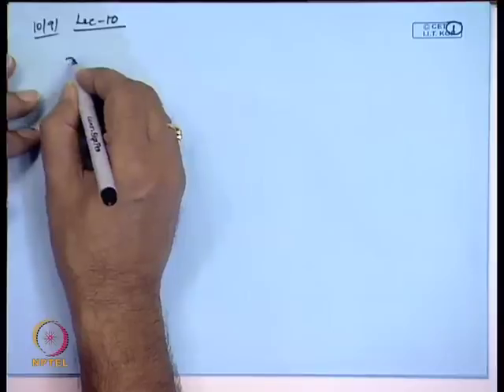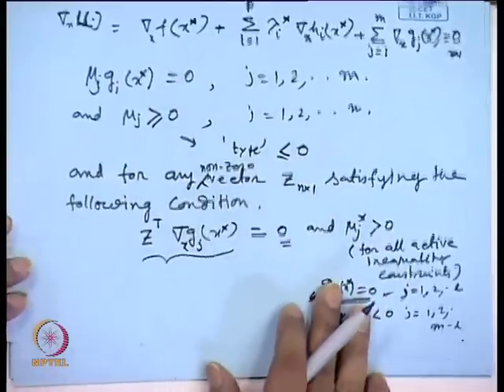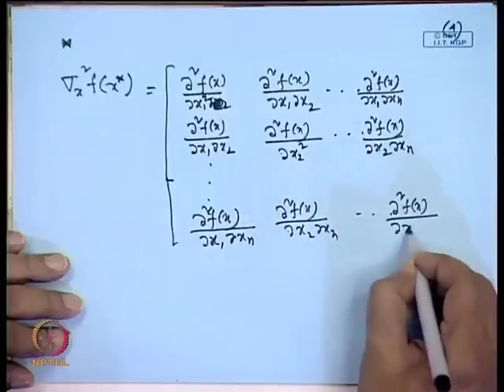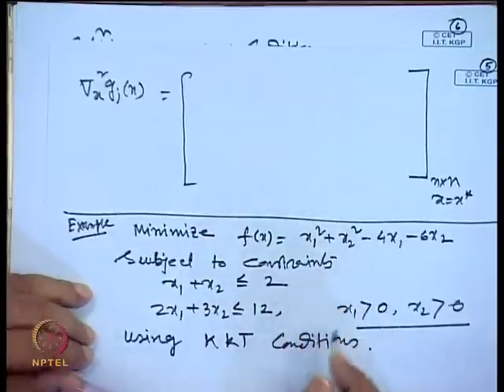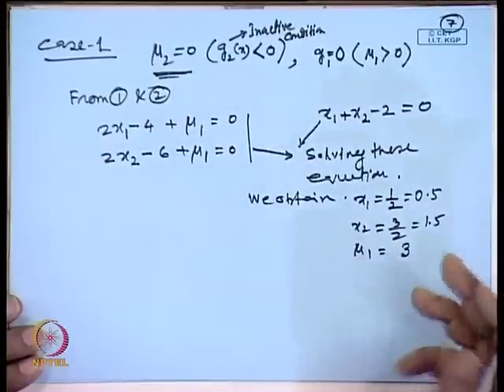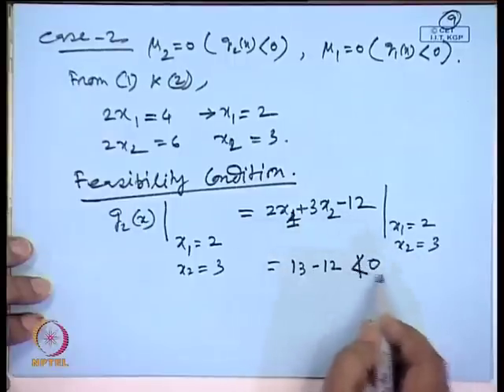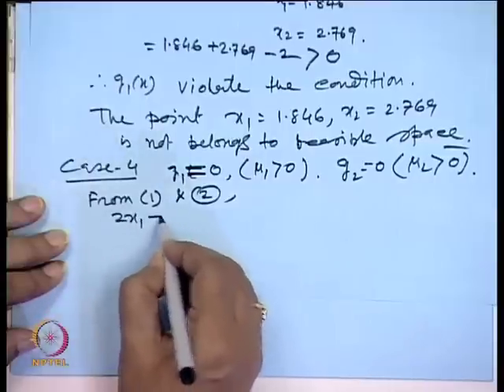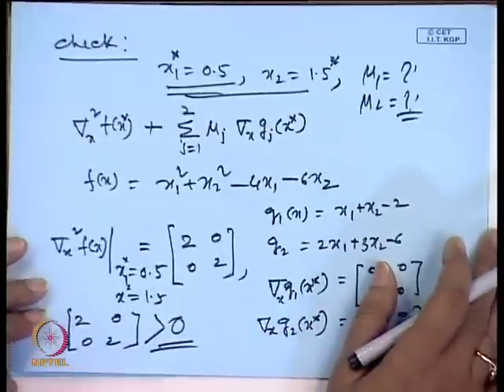Mod-01 Lec-10 Problem Solution Session